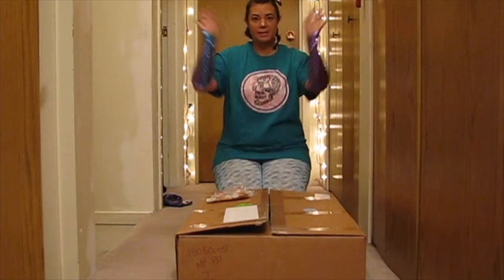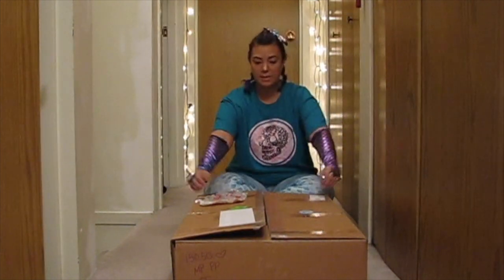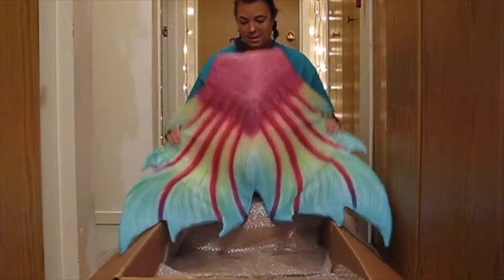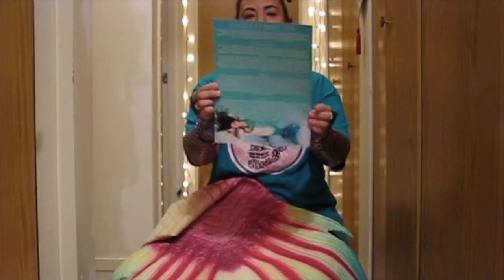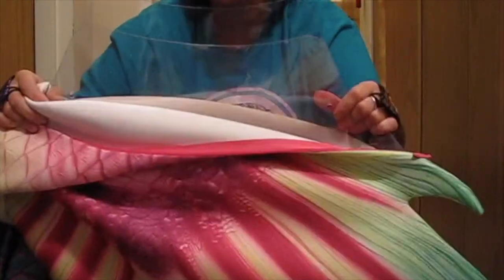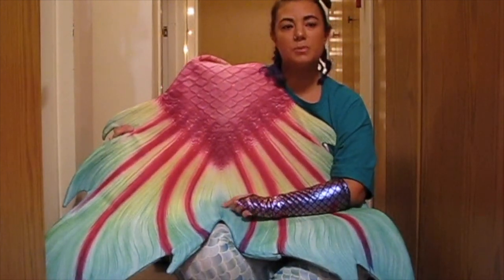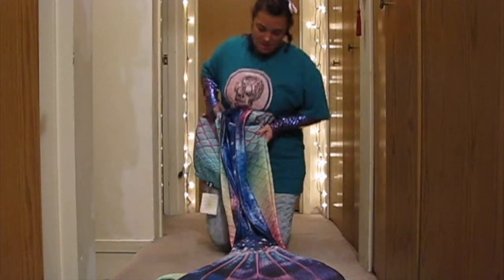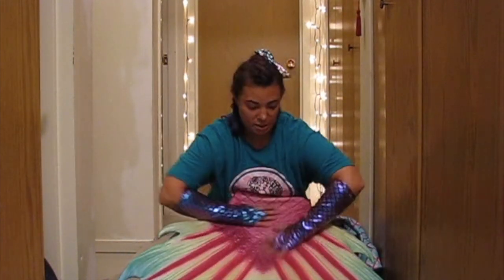Finfolk tail unboxing / $500 tail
Hey  guys here's a mermaid themed video. I purchased a finfolk tail  when they where having a misprint sale. the sale was  awhile ago and I forgot about this video. I figured it would be nice to get it out incase anyone else wants to get a misprint tail from finfolk. there was hardy anything wrong with this tail and it made me so happy.  I know I talked about how much I a mermaid tail. I have been obsessed with mermaids sine I was a child and when I got my first monofin I was sunk. I've been obsessed with swimming in my tails ever since.
please dont judge me on what I spend my hard earned money on.
Also the tail showing starts at 3.00